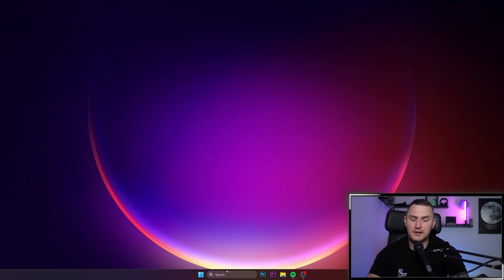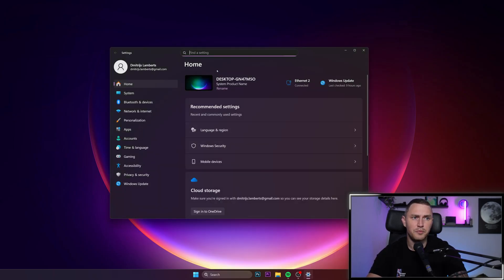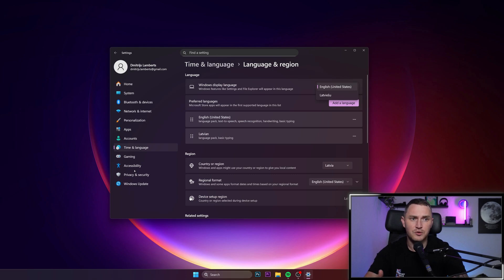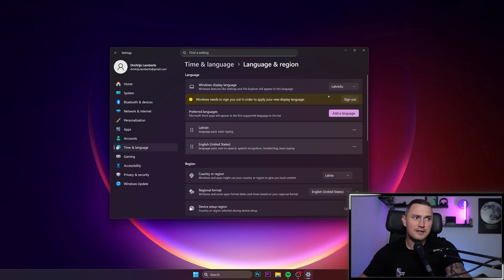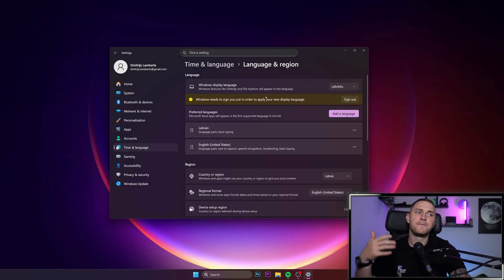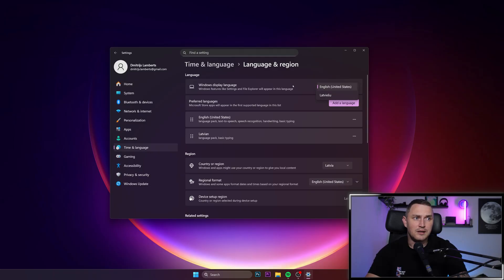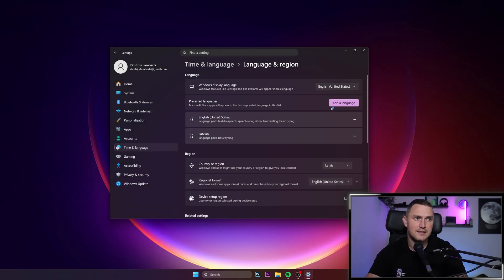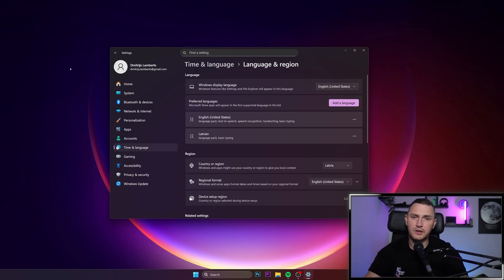How To Change Language on Windows 11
Change language of your Windows Operating system with these easy steps.